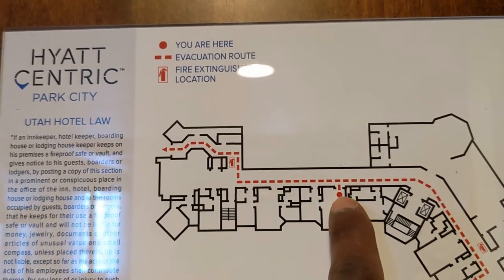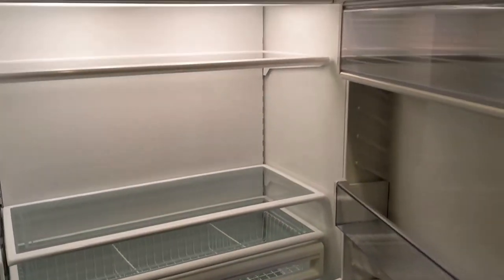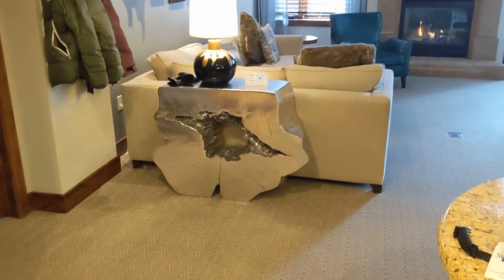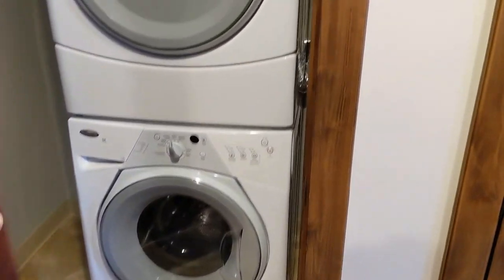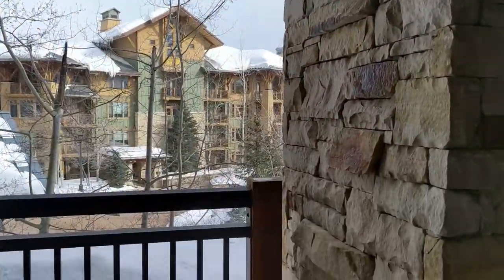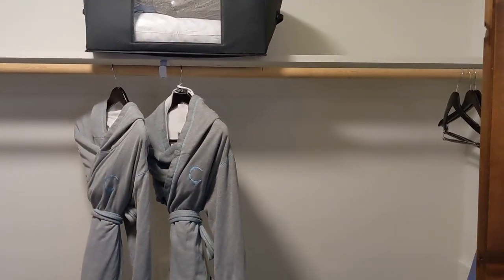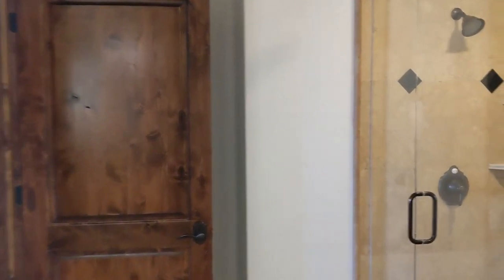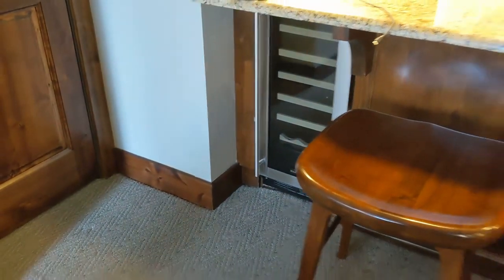Hyatt Centric Park City One Bedroom Large Residence Suite Tour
This is a hotel room tour of a One Bedroom Large Residence Suite at Hyatt Centric Park City Utah.

WHAT I FILM ON (Google Pixel 5)